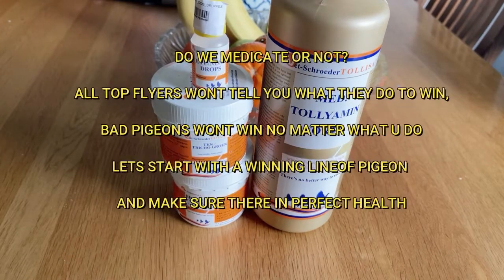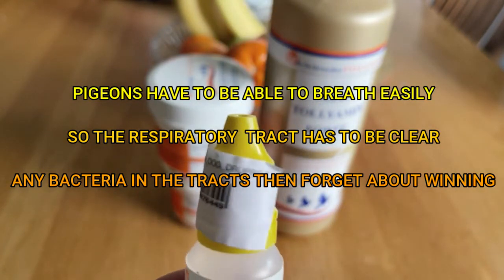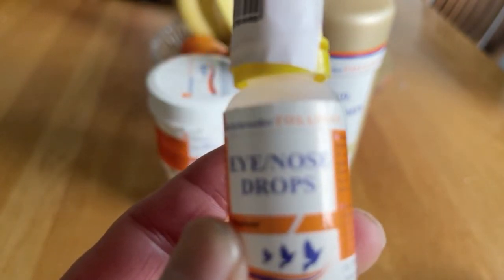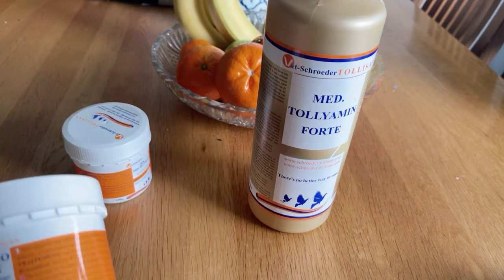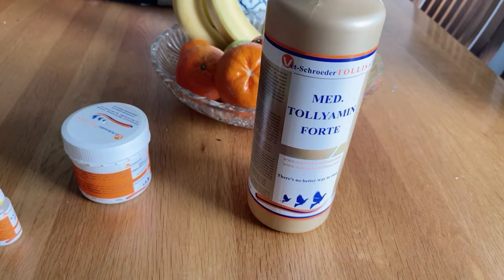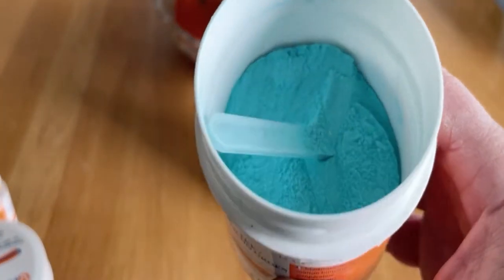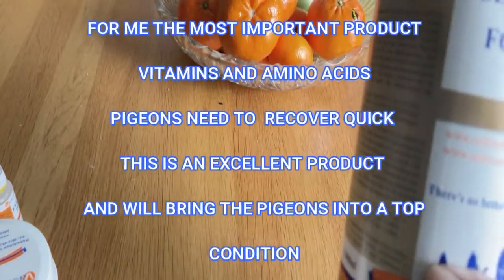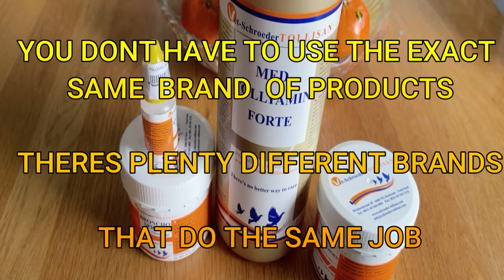RACING PIGEONS MEDICATION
racing pigeons treatments